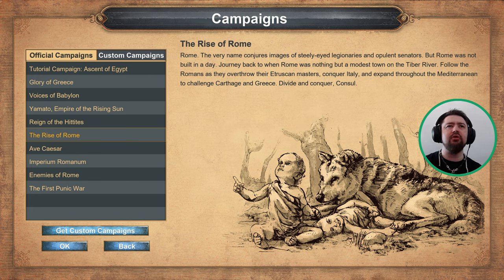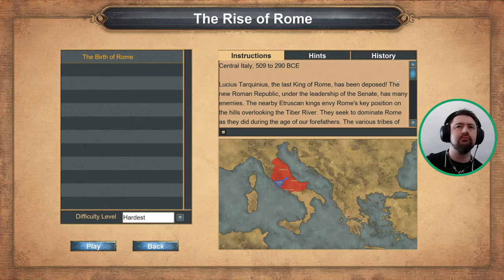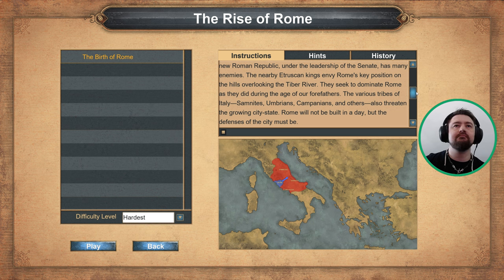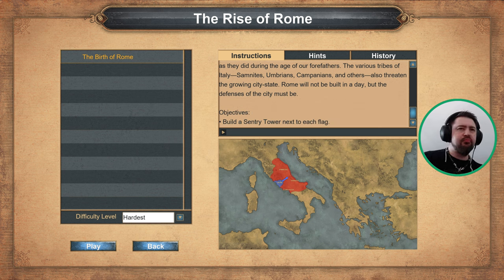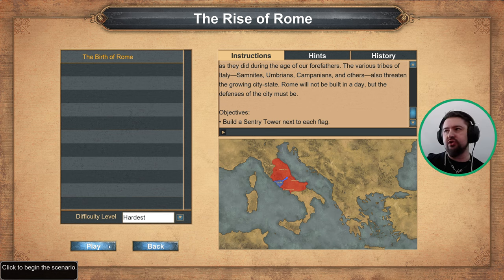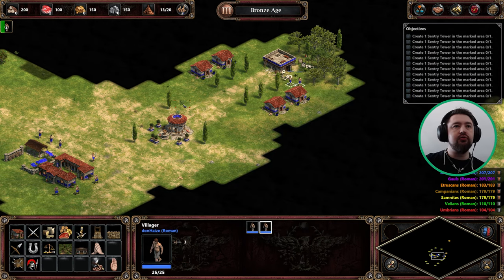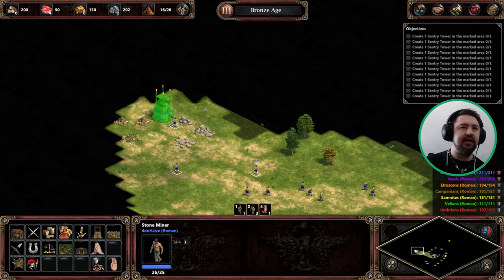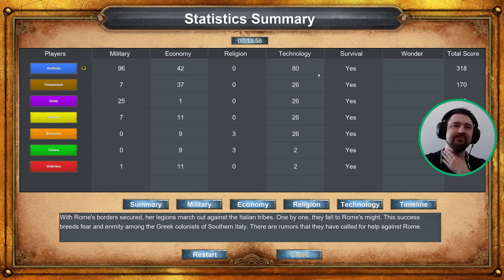Age Of Empires Campaign Gameplay Walkthrough | The Rise of Rome Part 1 - The Birth of Rome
donHaize Plays AOE:DE // Age of Empires: Definitive Edition (The Rise of Rome Campaign) on the hardest difficulty. PC Gameplay Walkthrough with commentary. All content recorded on max settings in 4K Ultra HD for the ultimate viewing experience.

CHAPTERS:
(0:00) intro
(1:33) lets play
(8:38) outro